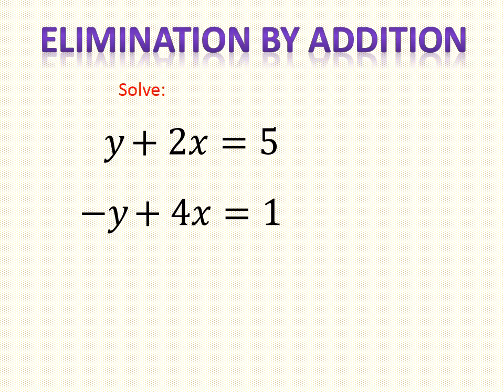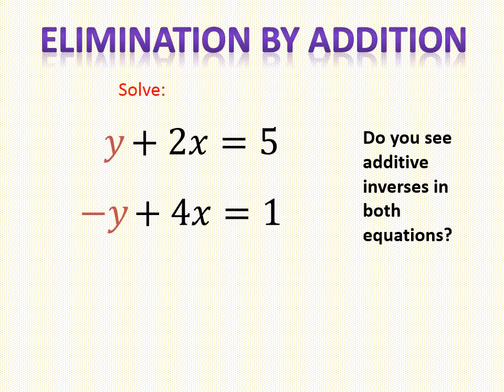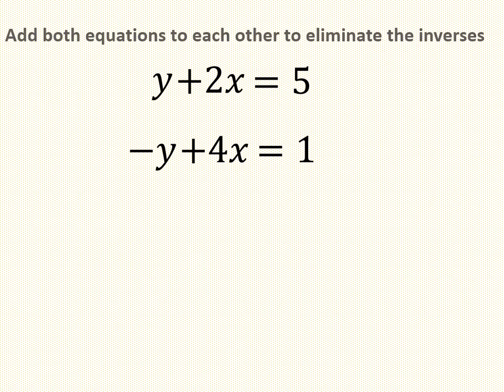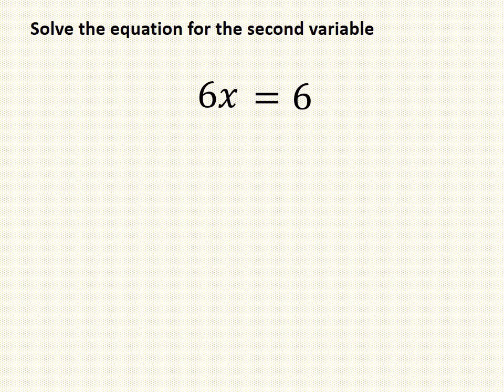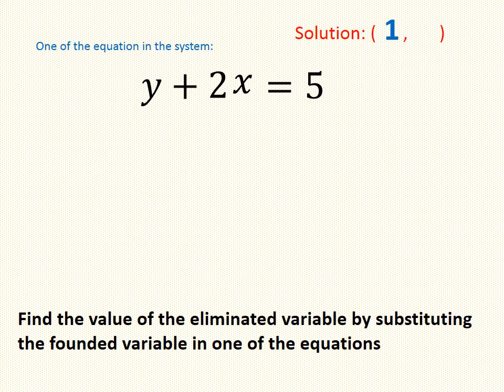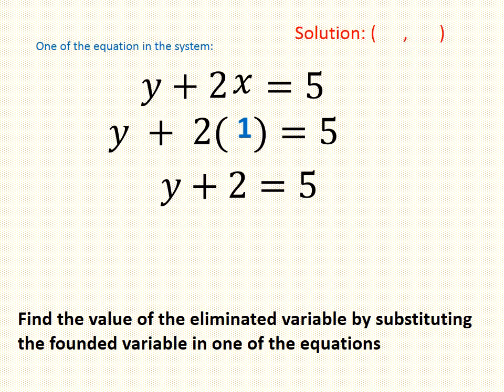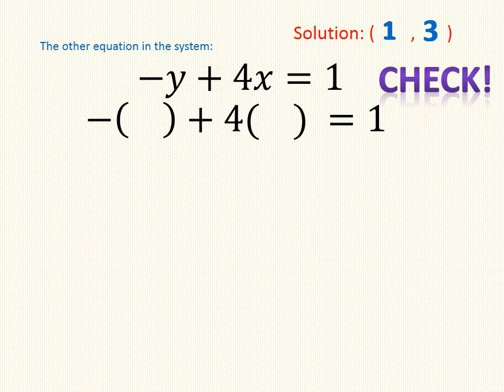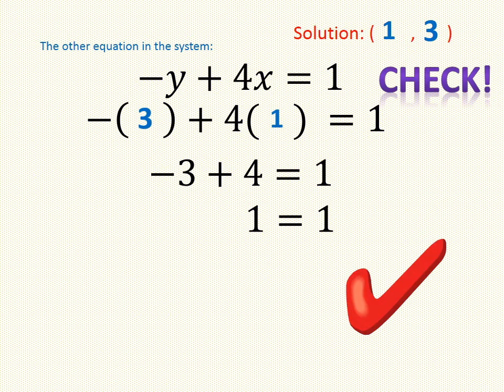Lesson 4-3 Solving Systems of equations Algebraically by Elimination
This video explains the Steps to Solving a System of Equations Algebraically using Elimination by Addition. The same system was solved graphically and algebraically by substitution in the previous videos.